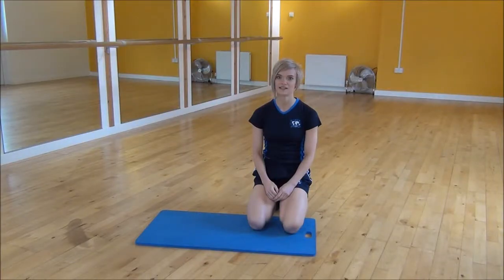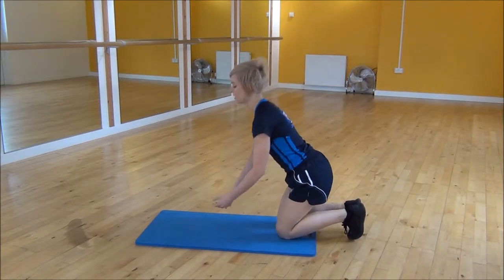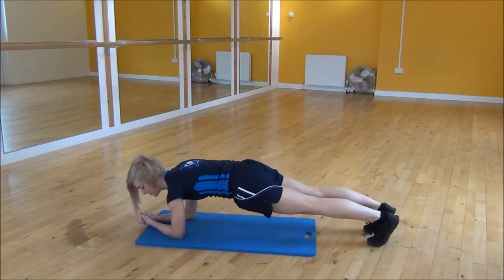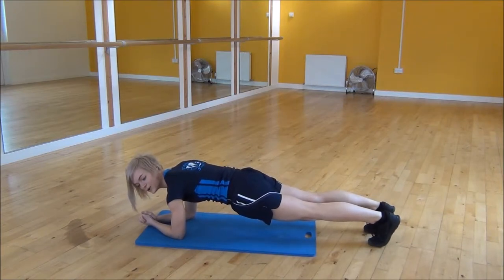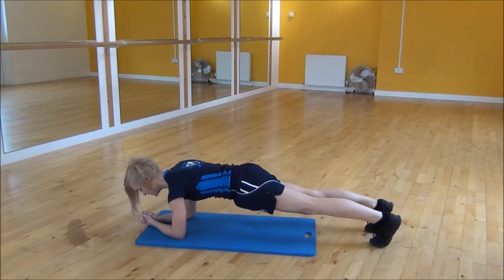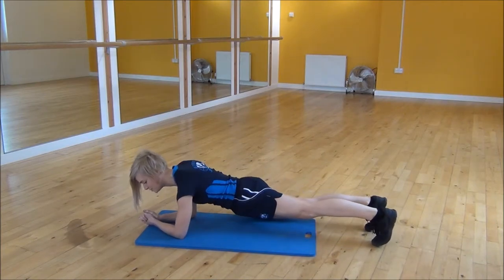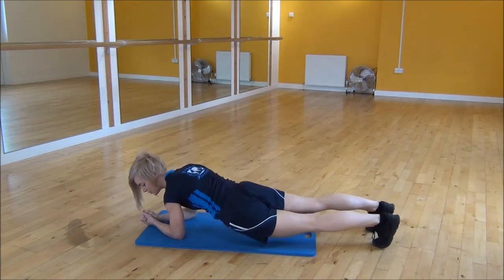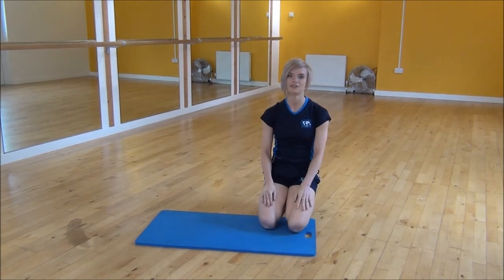WABBA Plank Hip Dips